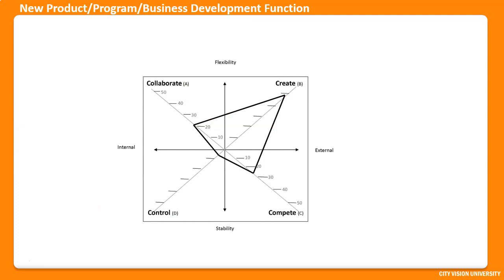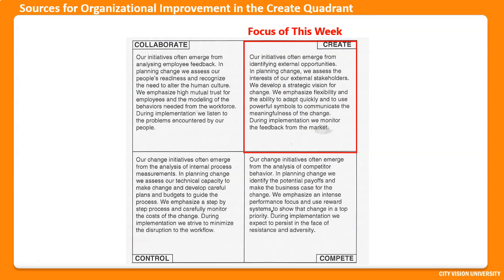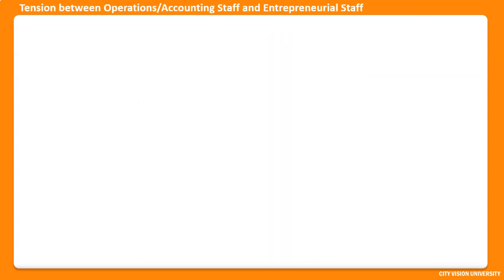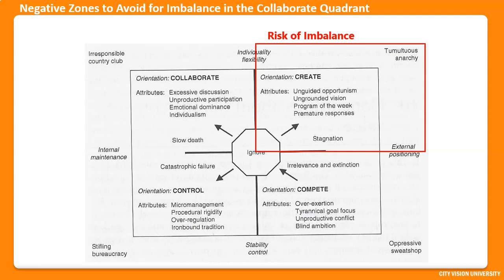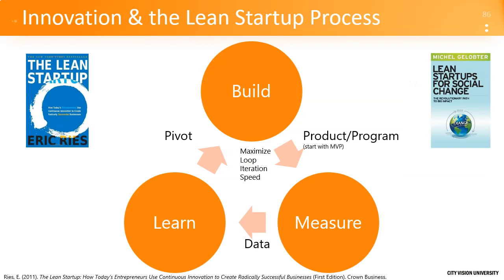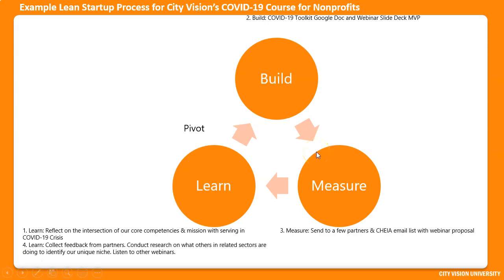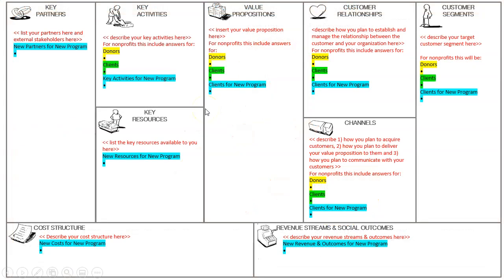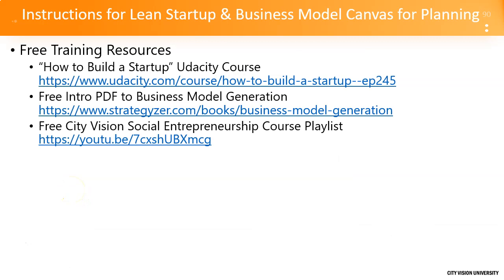Week 4: Create Quadrant: Innovation & Entrepreneurial Skills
This lesson is a part of City Vision's Introduction to Nonprofit & Ministry Management course